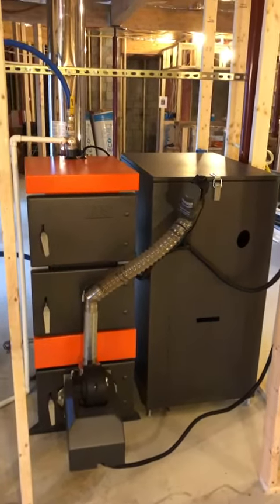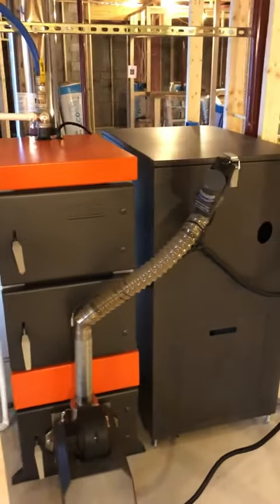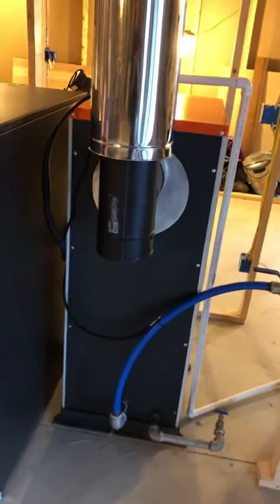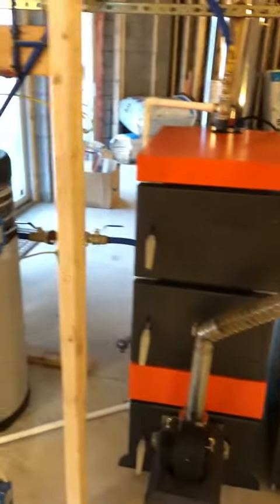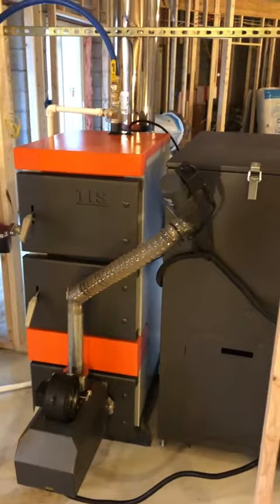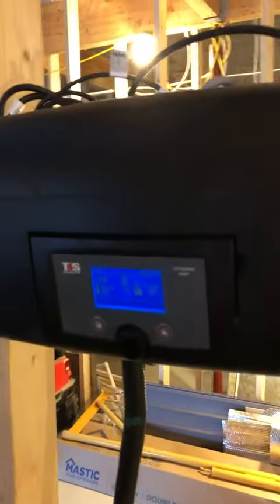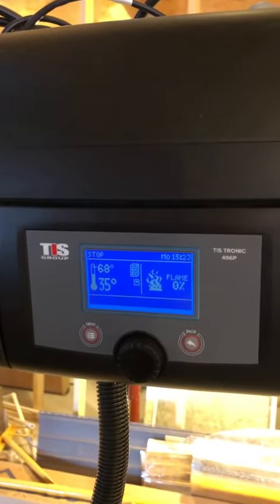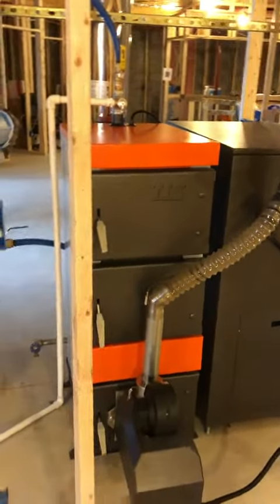Pellet Duo Boiler - Radiant, PA, USA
Pellet boiler - Radiant
Don Pytel from Pennsylvania, USA
Show his radiant floor installation with propane backup.